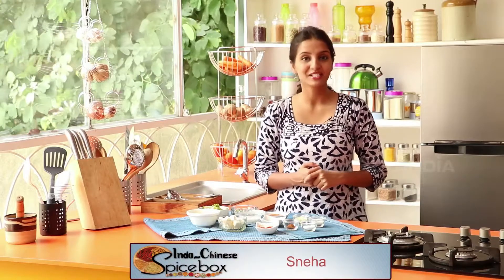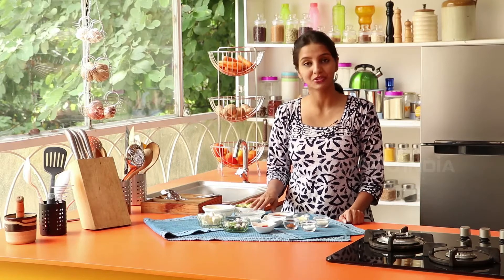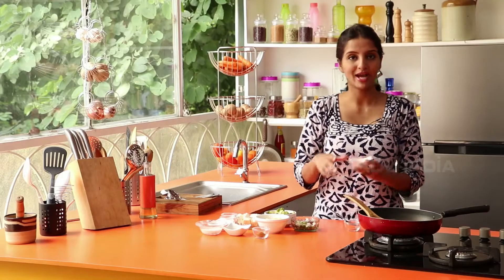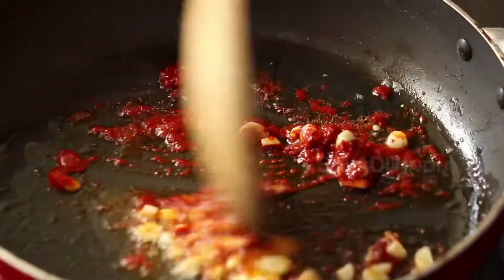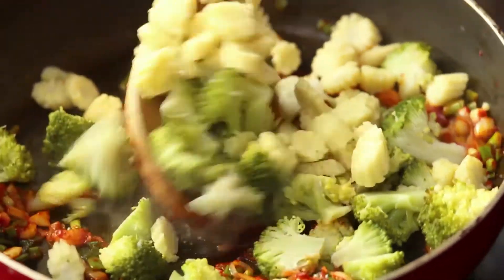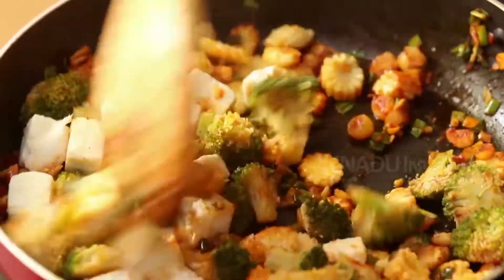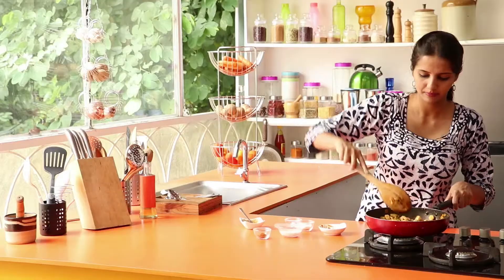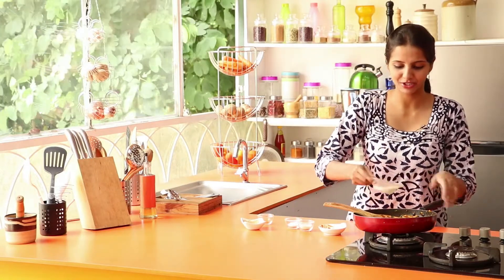Broccoli Babycorn Paneer in Soya Sauce ( ಬ್ರೊಕೊಲಿ ಬೇಬಿಕಾರ್ನ್‌‌‌‌ ಪನೀರ್ ಇನ್‌ ಸೋಯಾ ಸಾಸ್‌ )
ಇದೊಂದು ಓರಿಯಂಟಲ್ ಡಿಶ್‌‌‌‌‌ ಹಾಗೂ ಇದನ್ನು ಮಾಡುವುದು ಕೂಡಾ ಬಹಳ ಸುಲಭ. ಬ್ರೊಕೊಲಿ ಬದಲಿಗೆ ಹೂಕೋಸು ಹಾಗೂ ಪನೀರ್ ಬದಲಿಗೆ ಟೋಫುವನ್ನು ಈ ಡಿಶ್ ಮಾಡಲು ಬಳಸಬಹುದು.